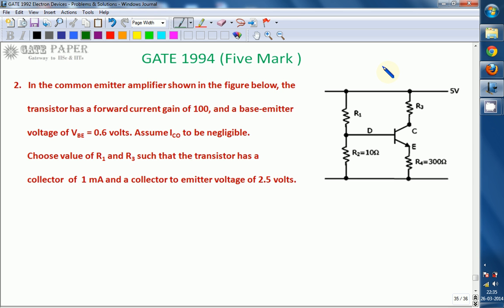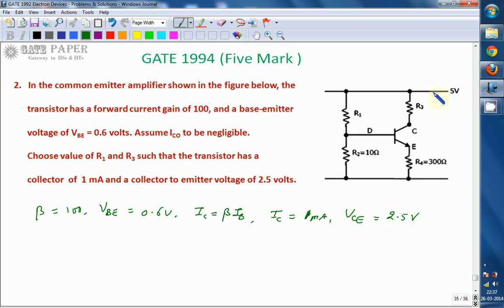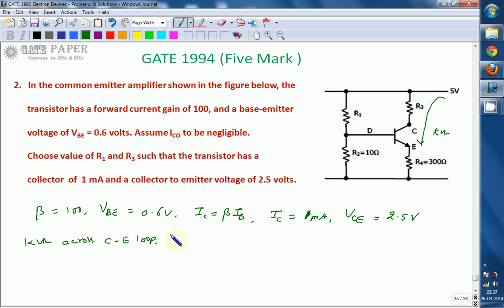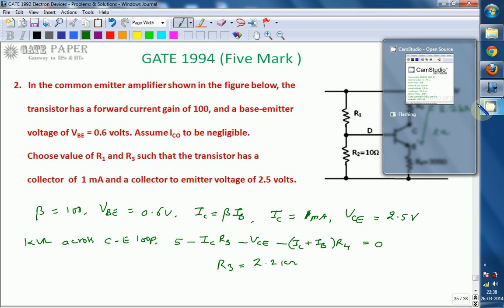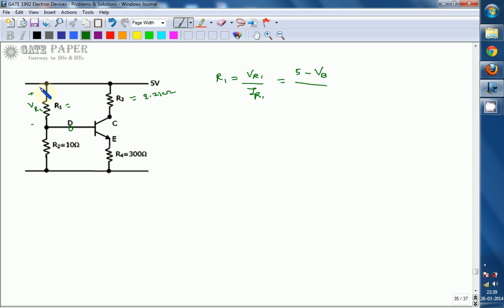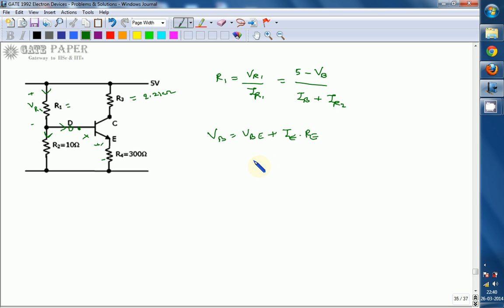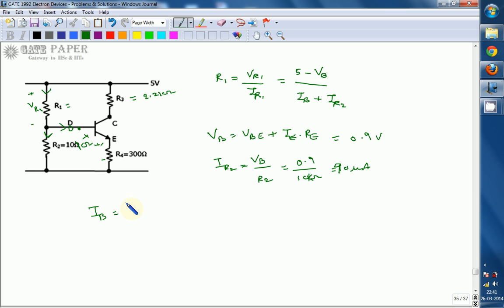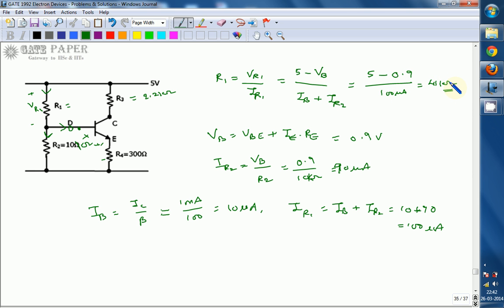GATE 1994 ECE Transistor Biasing Design of self bias or voltage (potential) divider bias circuit